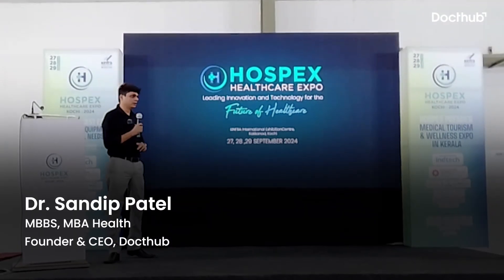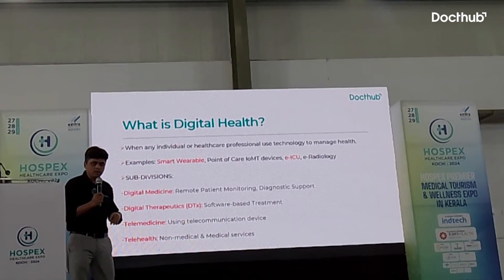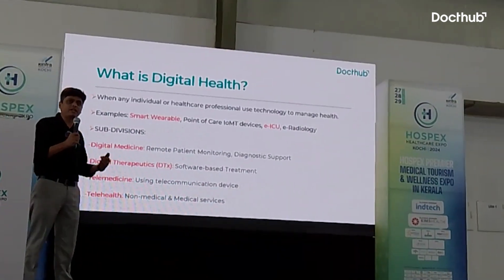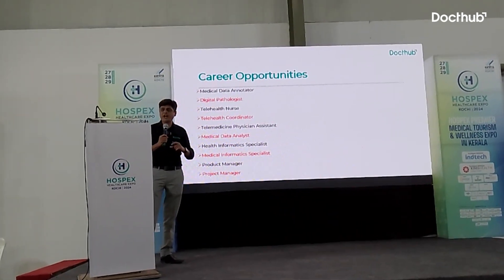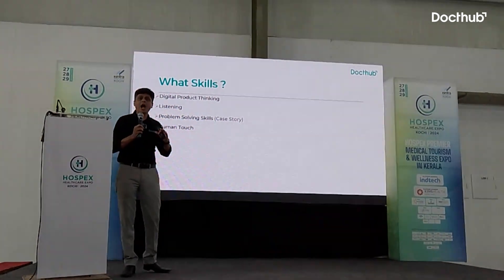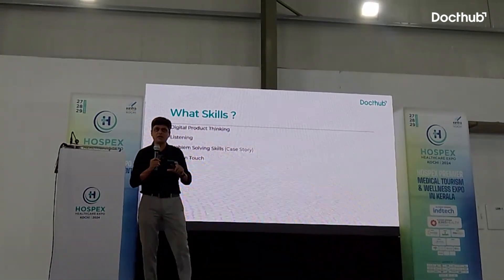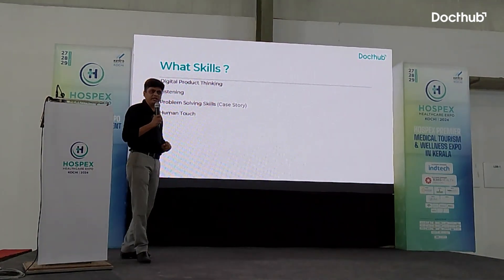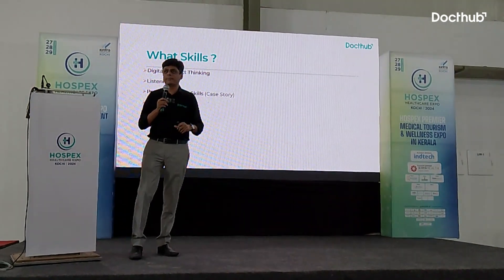What is Digital Health? | Career Opportunities | Skills | Docthub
In this impactful speech at HOSPEX 2024, Kochi, Dr. Sandip Patel, Founder and CEO of Docthub, shares his insights into the transformative world of digital health. He explores what digital health truly means, the essential skills required to thrive in this innovative field, the vast career opportunities available, and the roles and responsibilities of professionals shaping the future of healthcare.
Docthub is a Healthcare Career and professional Upgrade Platform